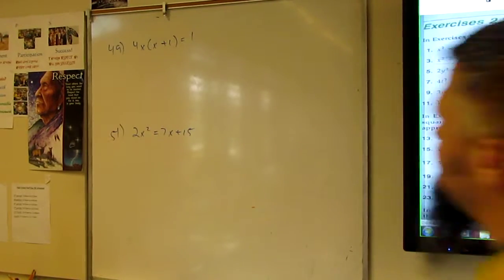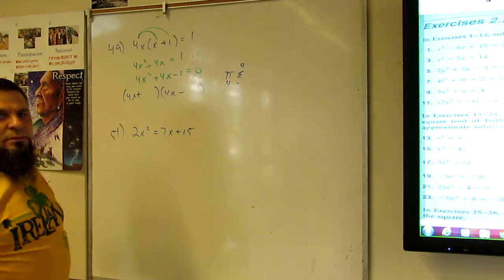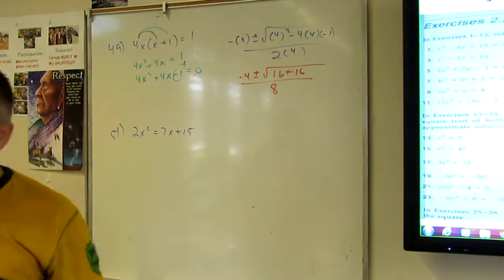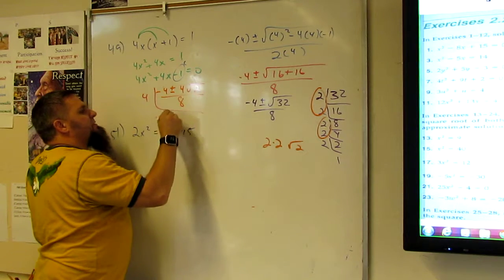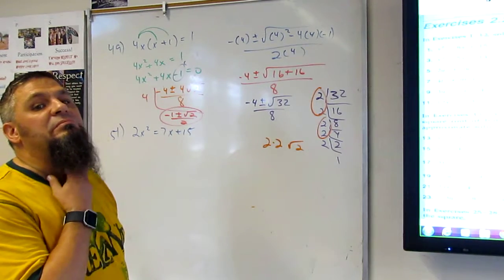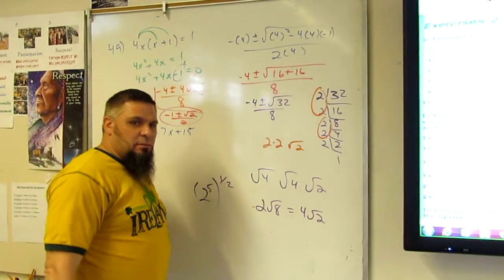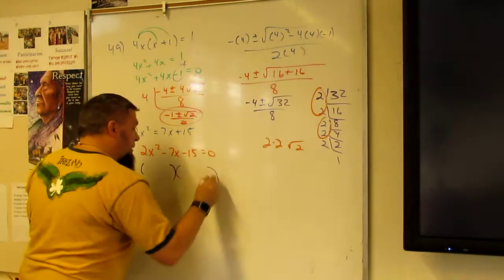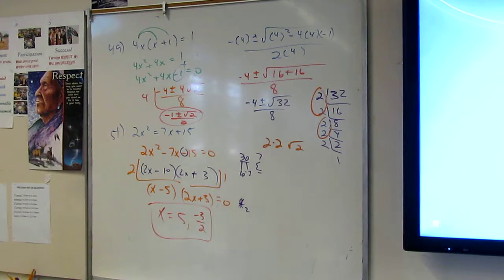MTS PRECAL HW2 4 Q49 51